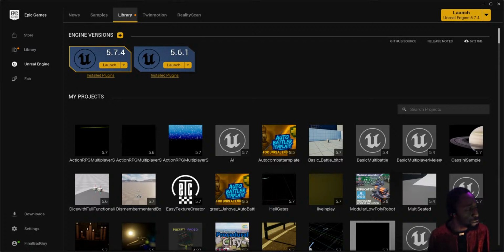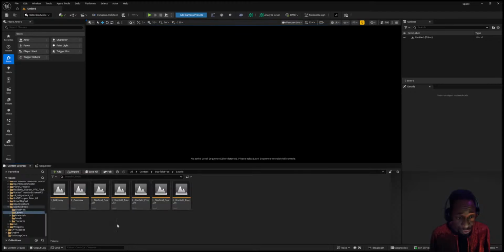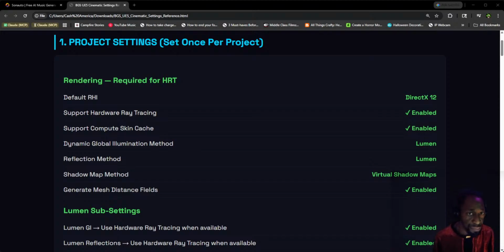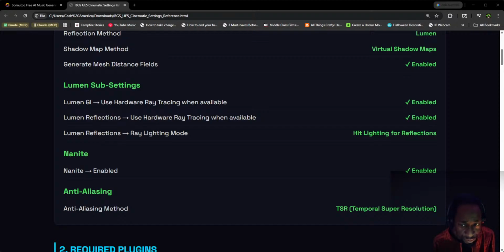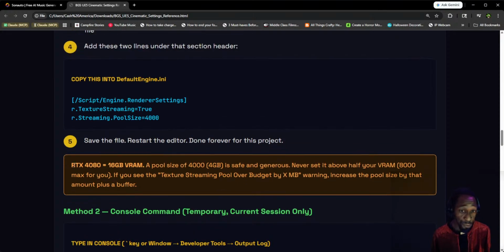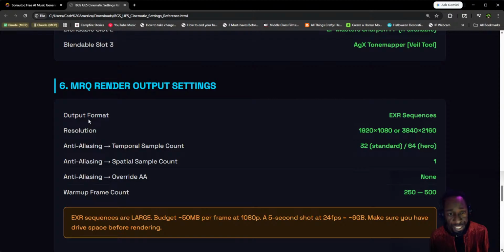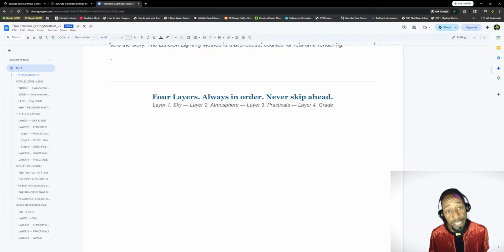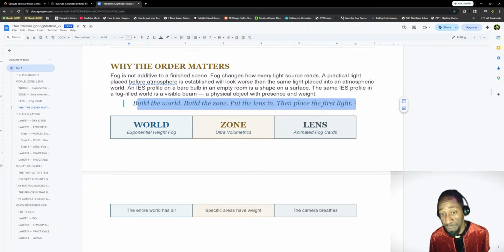Learn how to make AAA Hollywood visual in unreal FOR FREE by an REAL DIRECTOR!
"20 years in film. Now I'm in Unreal Engine teaching everything I know for free. No courses. No gatekeeping. Just daily streams, real techniques, and three games in development. Follow @Tonythehorrorguy. DM me. Let's build. 🎬 UE5 indiedev gamedev unrealengine"